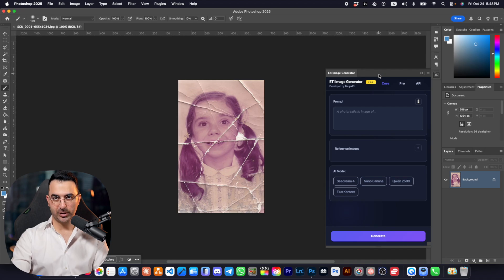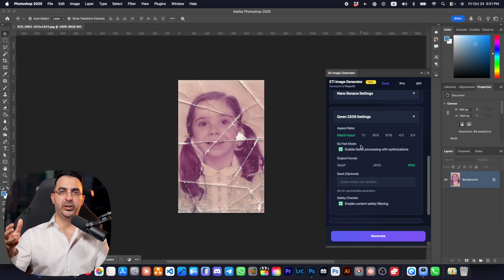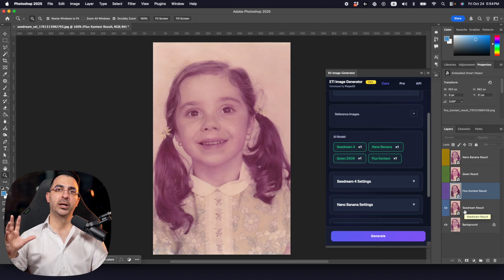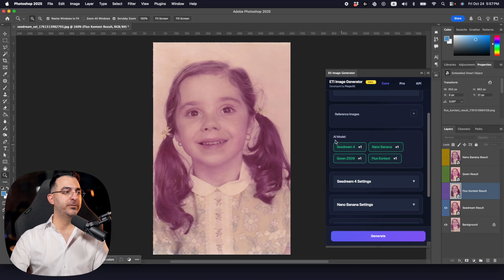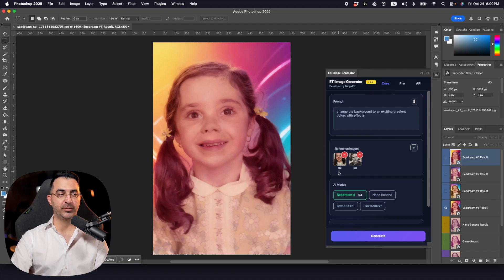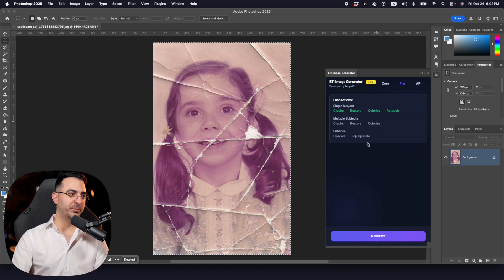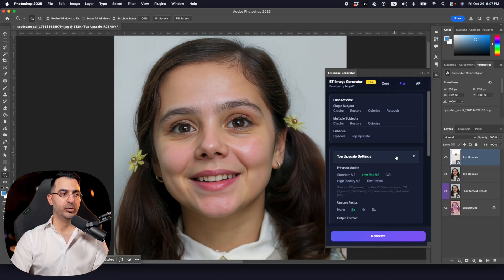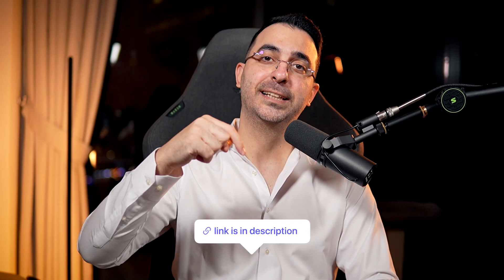6 AI Image Generators Inside Photoshop (Game Changer!)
Video Description:
Transform your Photoshop workflow with 6 powerful AI image generators in ONE plugin! The ET Image Generator brings SD3M4, Nana Banana, Quinn, Flux, and more directly into Photoshop with parallel processing, one-click fixes, and advanced upscaling. Perfect for designers, photo editors, and digital artists who want to save hours on retouching, restoration, and creative generation. No need to switch between platforms or learn complex AI tools - just select your desired result and let the AI do the work. Features include automatic colorization, crack removal, background changes, super resolution upscaling, and batch processing across multiple AI models simultaneously. Whether you're restoring old photos, creating digital art, or enhancing client work, this plugin makes professional AI editing accessible to everyone. Core version includes 4 models, Pro version unlocks advanced features and additional AI engines. Weekly updates with new models and features.

💡 FEATURED AI MODELS:
✓ Seedream 4 - Best for creative generation
✓ Nana Banana - Fast processing
✓ Qwen - High quality with advanced settings
✓ Flux - Versatile all-purpose model
✓ Pro Version - 2 additional specialized models

📊 PLUGIN BENEFITS:
- Process multiple AI models simultaneously (parallel mode)
- Costs only $0.03 per generation (affordable)
- Color-coded layers for easy comparison
- One-click restoration, colorization, upscaling
- Regular updates with new AI models
- Detailed tutorials included
- No subscription - pay only for what you use

Video Timeline & Chapters:
0:00 - Why Use Multiple AI Models in Photoshop
0:28 - ET Image Generator Plugin Overview
1:11 - Installing & Setting Up the Plugin
1:49 - Core vs Pro Version Features
2:09 - Settings & Configuration for Each Model
3:12 - Retouch Example: Removing Cracks
3:40 - Parallel Processing Feature Explained
6:29 - Using Batch Generation (Multiple Results)
10:30 - Pro Features: One-Click Fixes
11:31 - Colorization, Restoration & Upscaling Demo
13:37 - Troubleshooting Tips & Best Practices
15:17 - Final Thoughts & Future Updates

Equipment I use:
Camera Lens
Sound Card
Color Lights